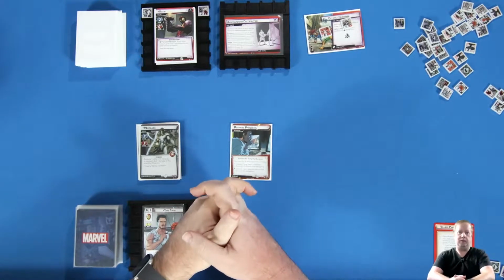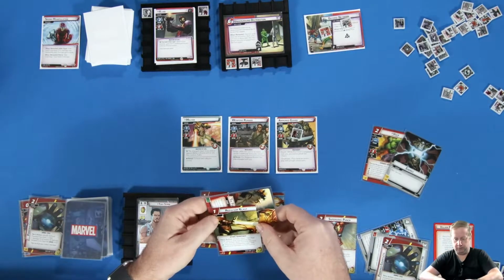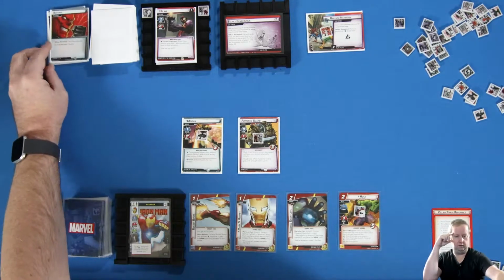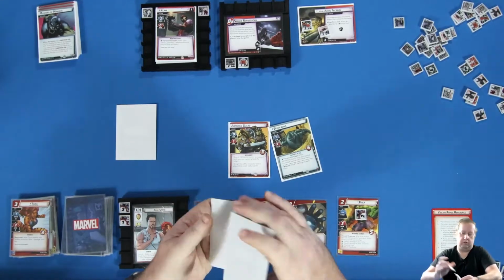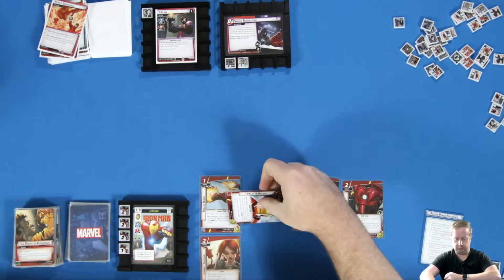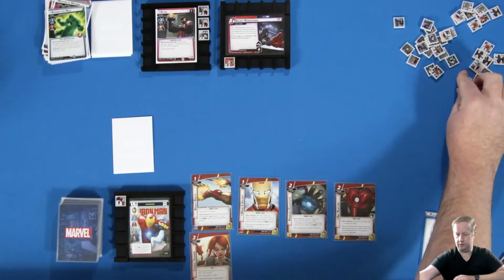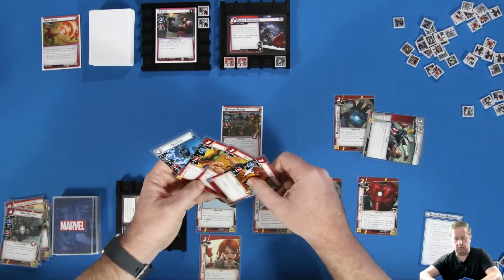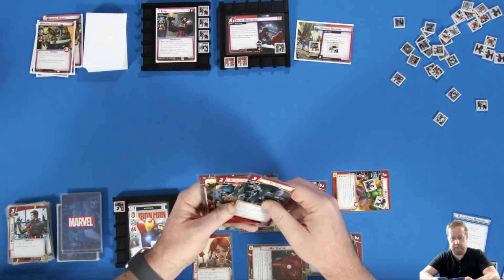Ep 12 - Marvel Champions - Iron Man v Klaw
I finally took the plunge and decided to explore Marvel Champions The Card Game by Fantasy Flight Games.  I'm expanding my play to the next villain in the core set, Klaw!